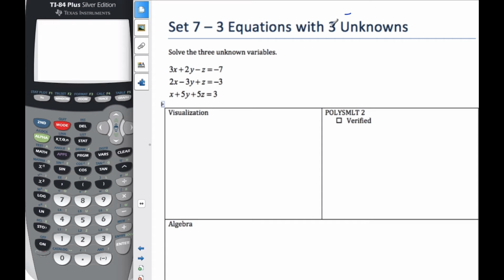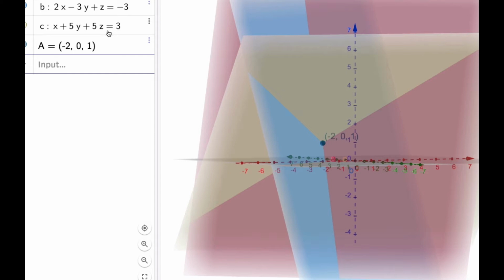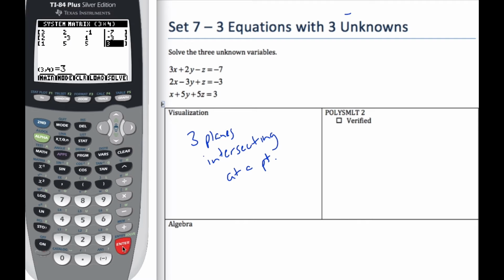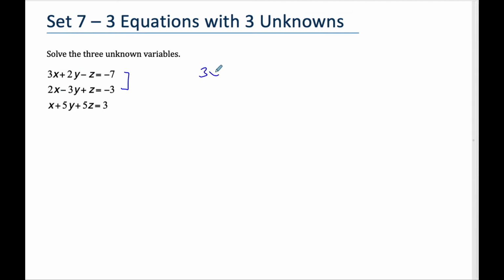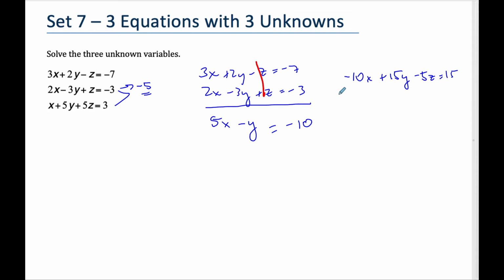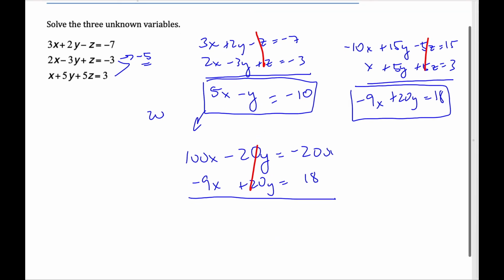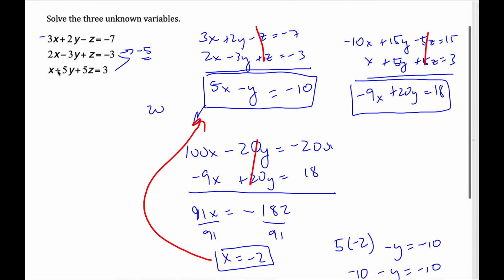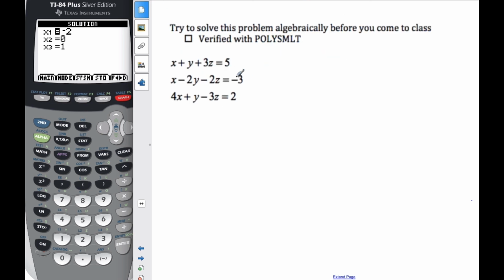1 07 0 Set 7 3 Equations with 3 Unknown Variables